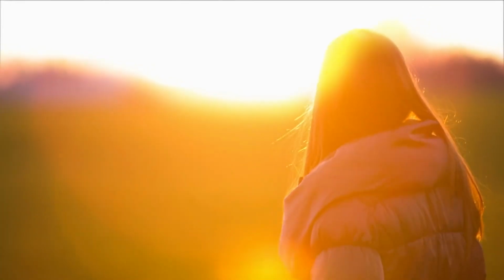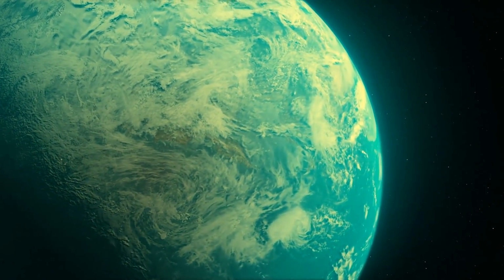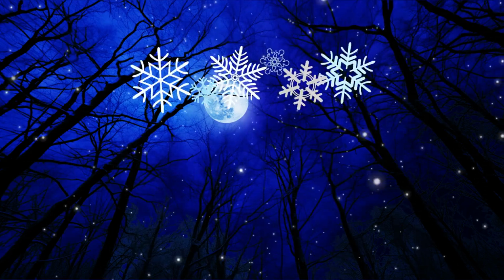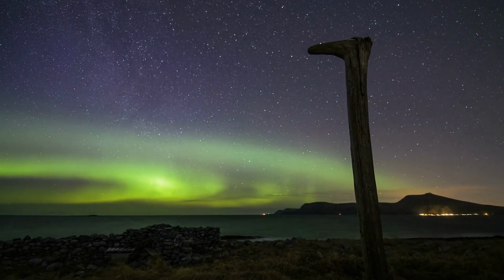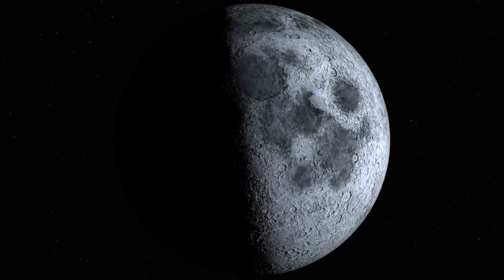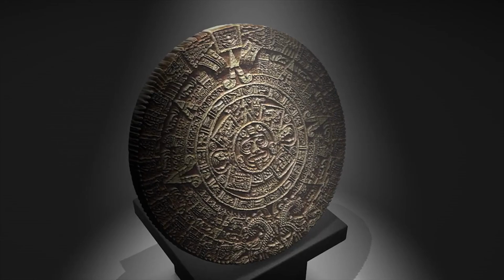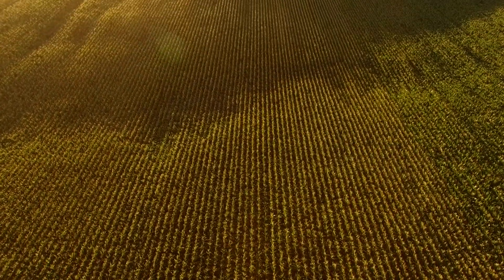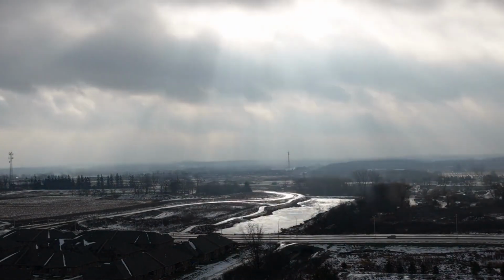Solstice vs. Equinox: What’s the Real Difference and Why It Matters?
Ever wondered why the days get longer in summer and shorter in winter? 🌞 Or why day and night are equal during certain times of the year? 🌗 The answer lies in two key astronomical events: solstices and equinoxes! But what’s the real difference between them? 🤔

In this video, we dive into:

What exactly happens during a solstice? How does it affect daylight?
What is an equinox, and why are the day and night perfectly balanced?
How do these celestial milestones shape the seasons we experience on Earth? 🌍
Join us for a fascinating journey that uncovers the mystery behind these events! You’ll never look at the sky the same way again. 🚀✨

❓ WHAT NEXT? ❓

🏆 My Goal 🏆

Welcome to Dare to Discover, where the marvels of nature come alive! Our channel is dedicated to uncovering and showcasing the most astonishing wonders of the natural world and the unique beauties of wild animals.